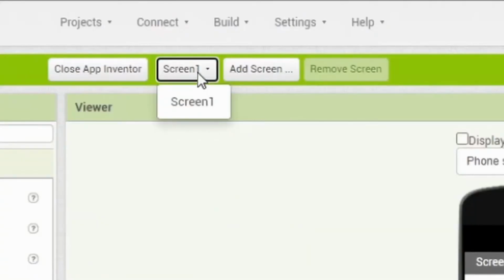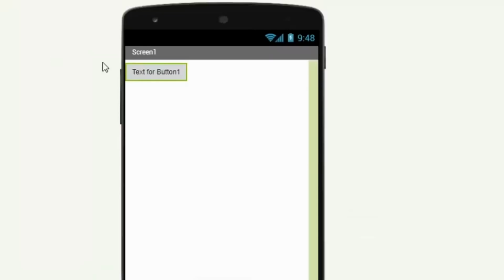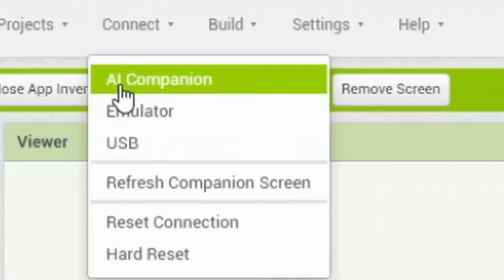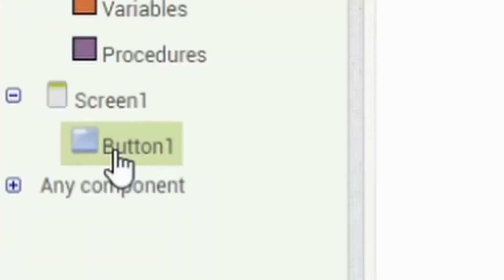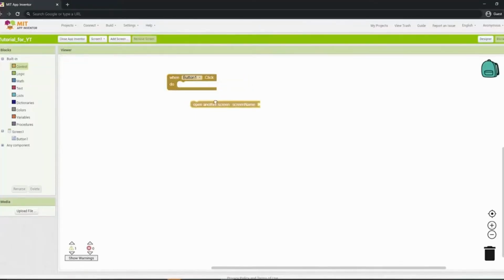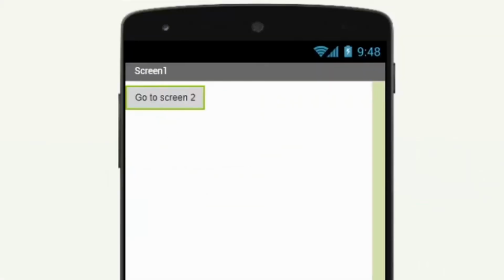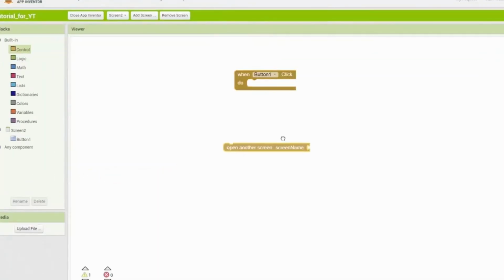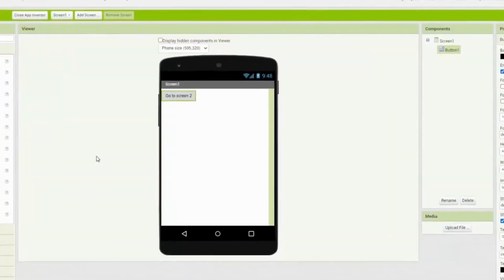How to Switch Screens on MIT App Inventor (Tutorial)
Learn how to easily switch between multiple screens in MIT App Inventor without using extra extensions or complicated tricks! In this beginner-friendly step-by-step tutorial, I'll show you the correct and recommended way to create multi-screen apps using the built-in "Screen" component.
Whether you're building a login + home screen app, a quiz app, or any project that needs navigation, this video will save you hours of frustration.

Perfect for beginners and students working on school projects!
MIT App Inventor 2 Tutorial | Multi Screen Navigation Made Simple.

Video edited & narrated by: Perfect Perception